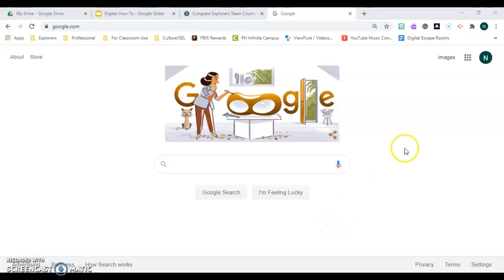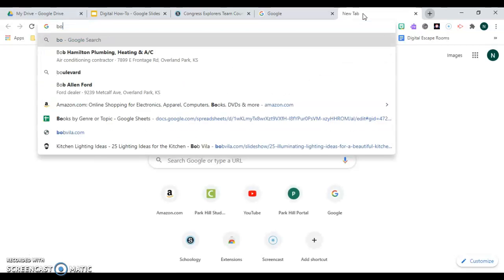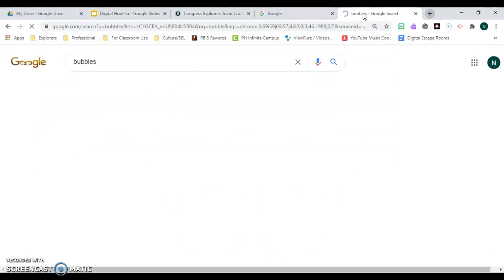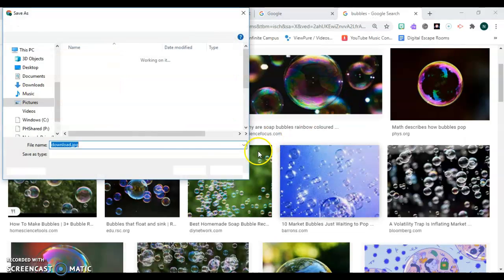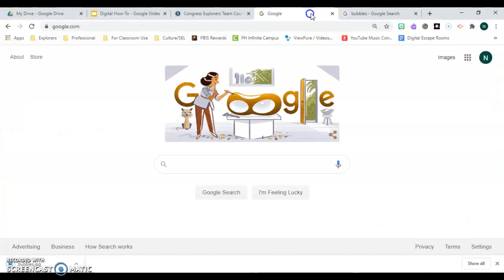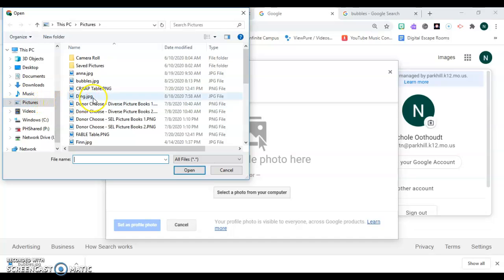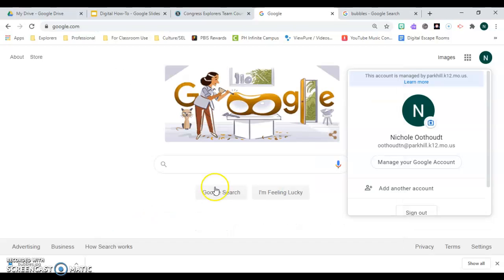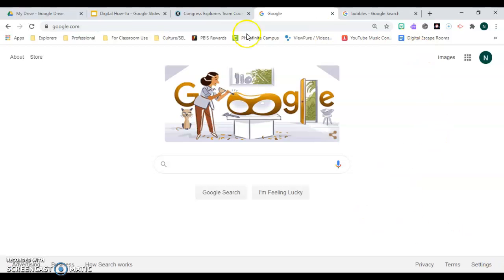Google Circle Picture